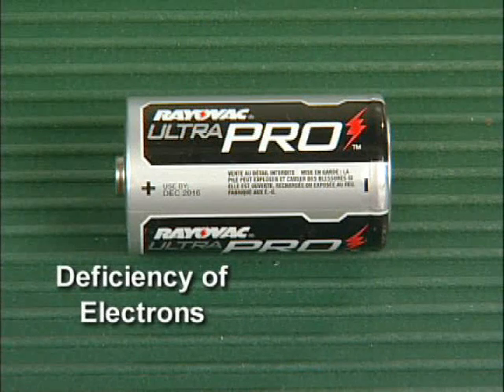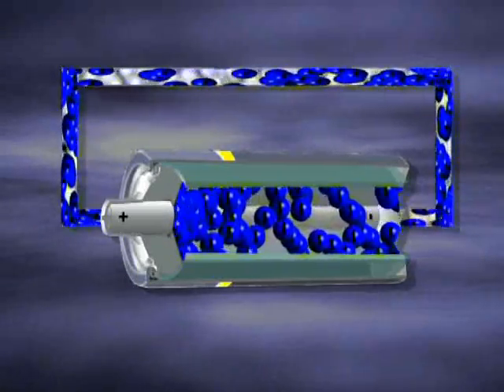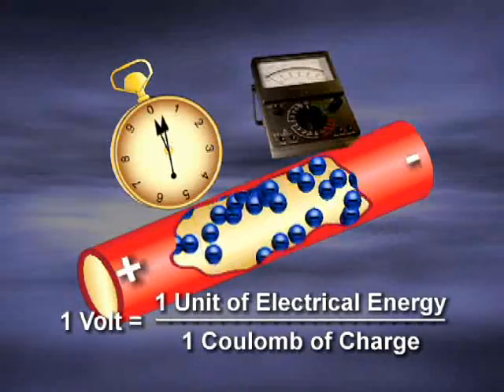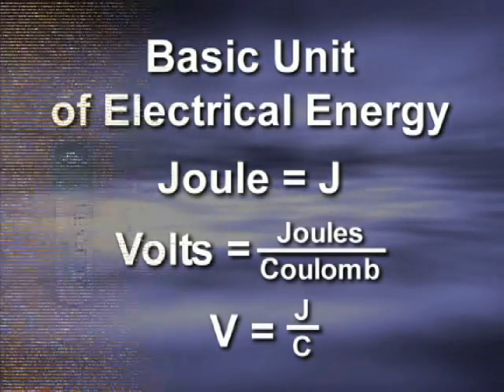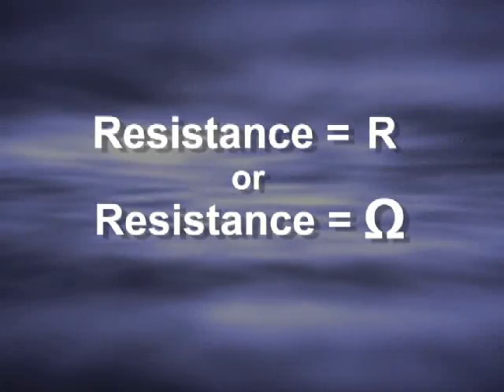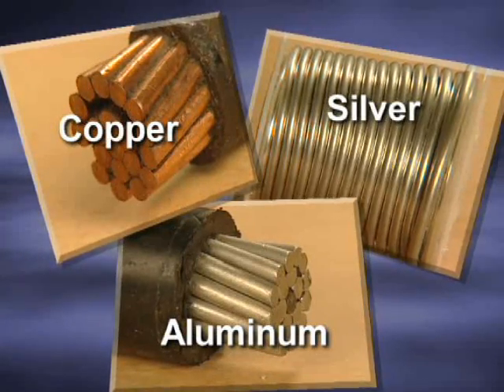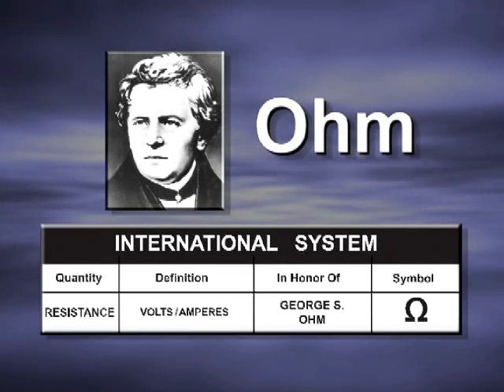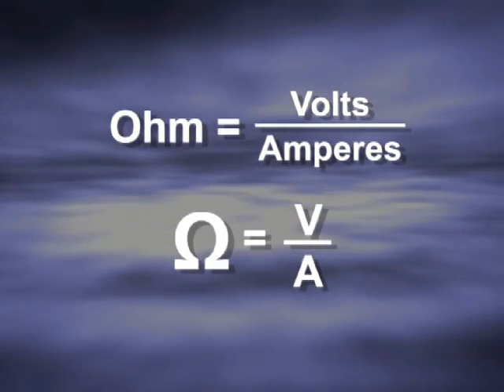Voltage, Current, and Resistance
Watch the video clip to find out the correct answer.

Fill in the blank to make the statement below true:

In order to maintain a constant flow of electrons through a wire or conductor, a constant electrical pressure must be applies. This pressure or force is abbreviated as________.

A. AMF
B. V
C. Hz
D. EMF

Stumped? Watch the video to get the answer.